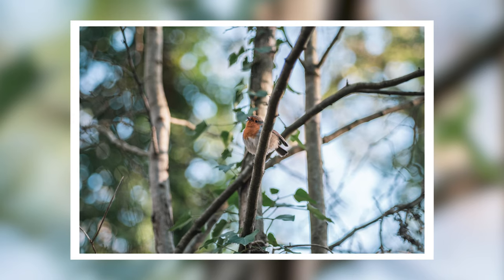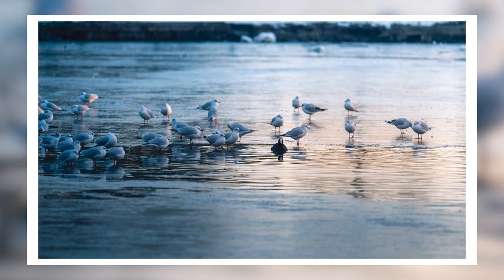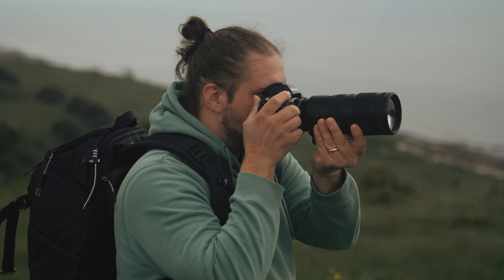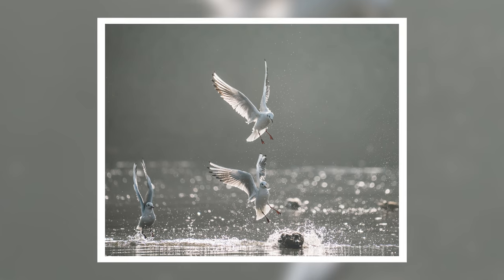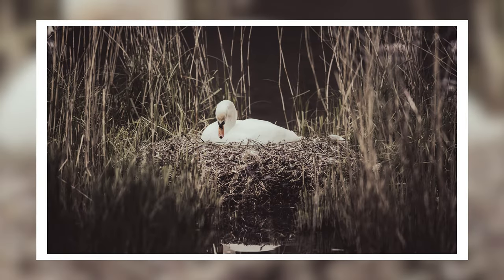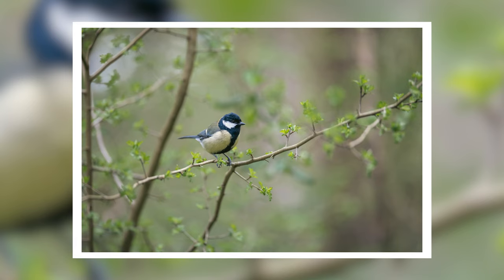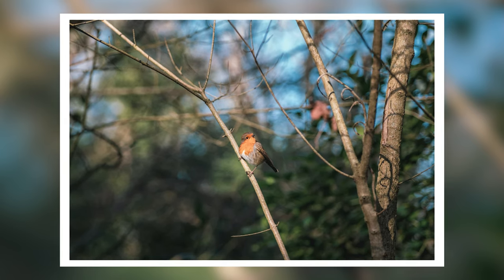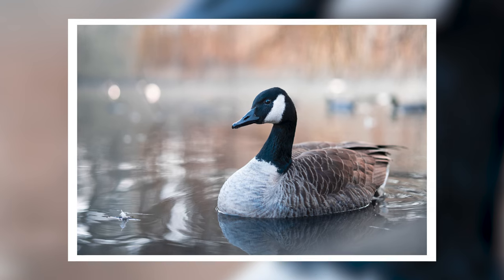Getting Started with Bird Photography | Tutorial Tuesday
Bird photography can be super exciting and it's a genre that a lot of photographers flock to (pun intended) but at the same time it can be a little intimidating or overwhelming. We're running through some tips to get you started and to help you master bird photography. From the gear you'll need to how to practice and where to go, we've got you covered.

Check us out everywhere:
Blog Our Video / Photo Kit